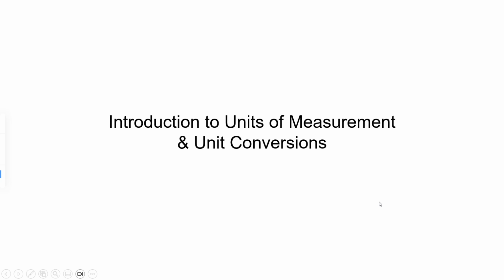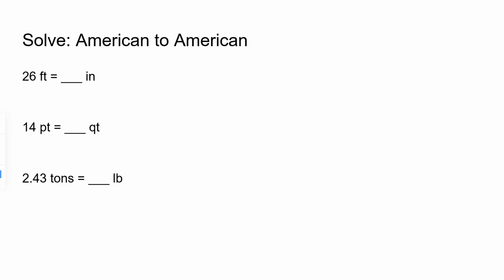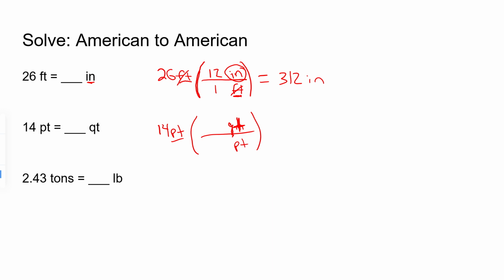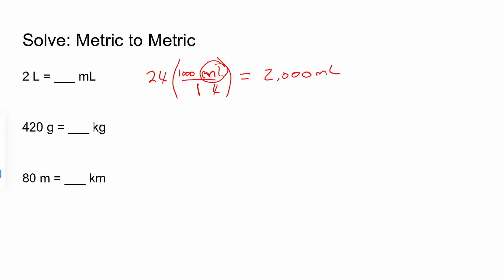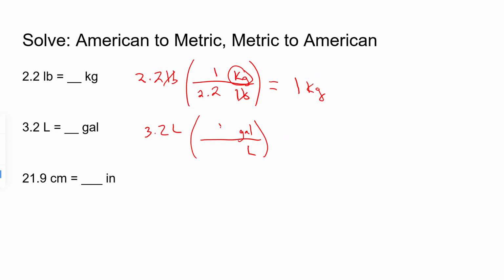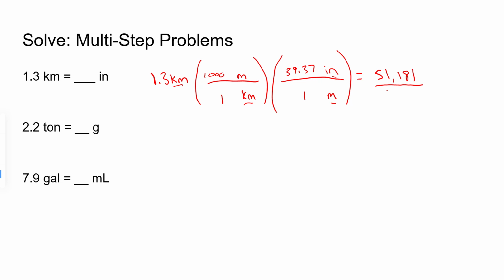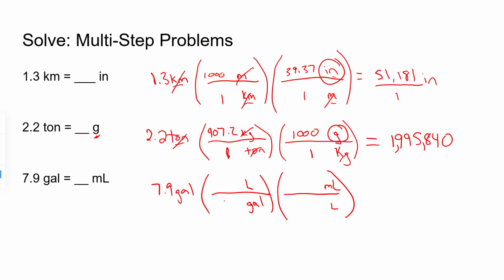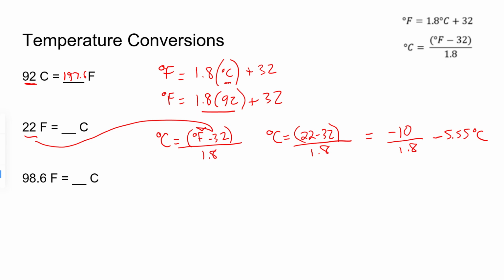Units of Measurements and Unit Conversions